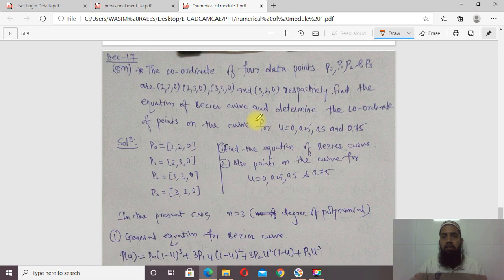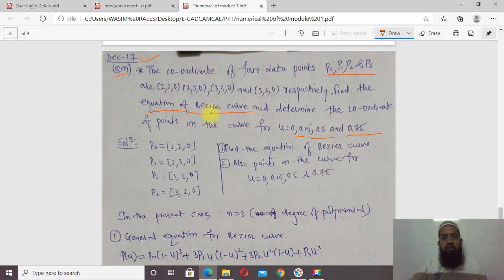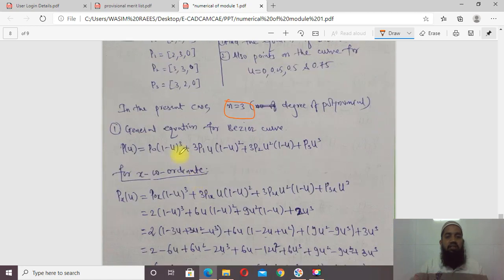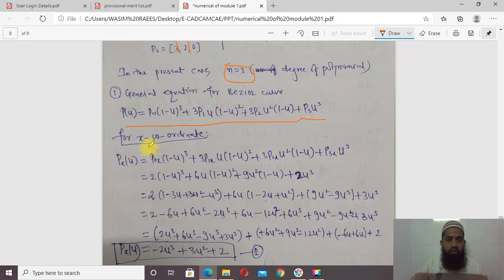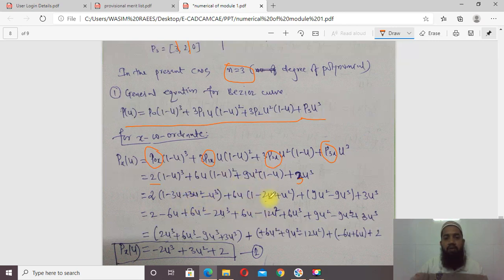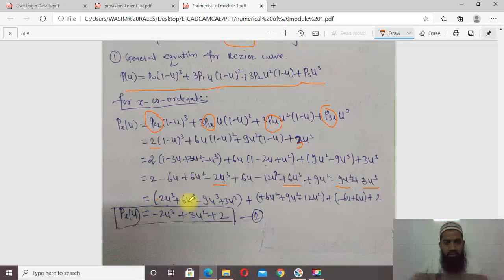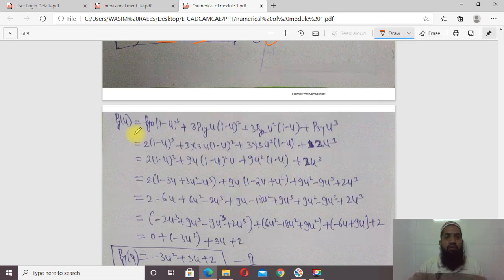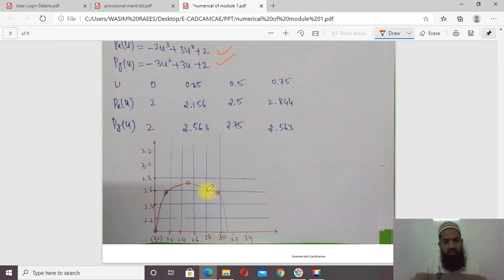numerical on (bezier cuvre 02)